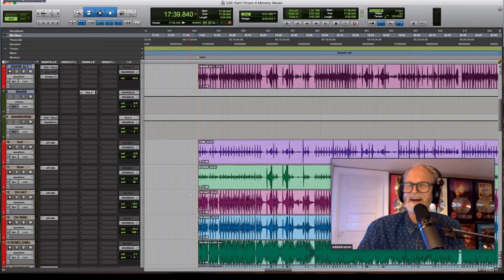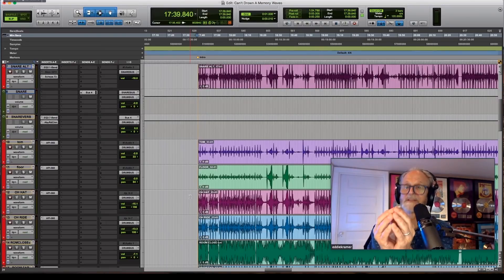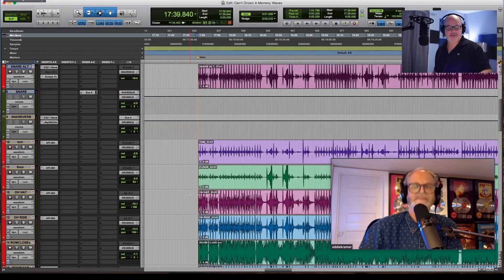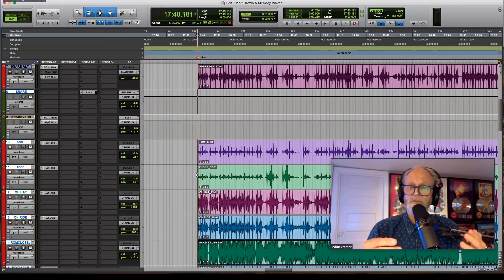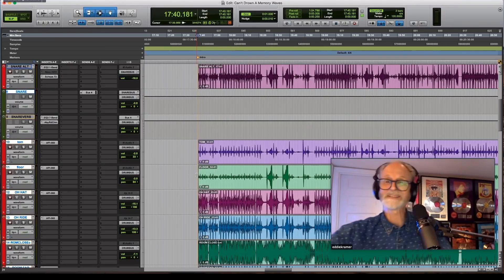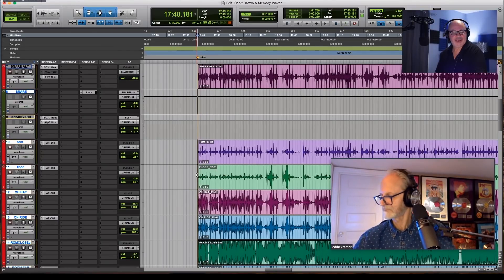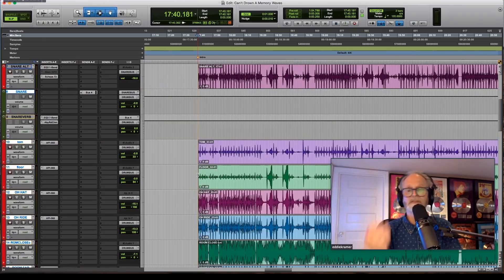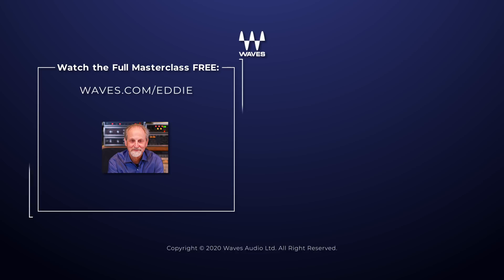Analog Perspective on Digital Sound w/ Rock Legend Eddie Kramer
“But is it as good as analog?” is a question as old as digital audio itself. Studio legend Eddie Kramer (Jimi Hendrix, Led Zeppelin, The Rolling Stones) offers his insights.

Performed by Electric Zoo
Written by Gal Davidson
Produced by Electric Zoo